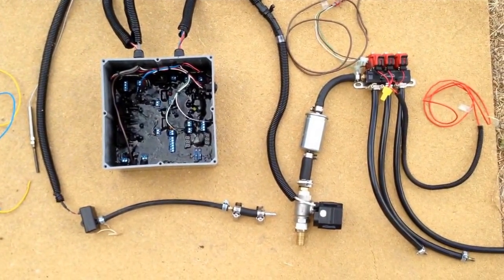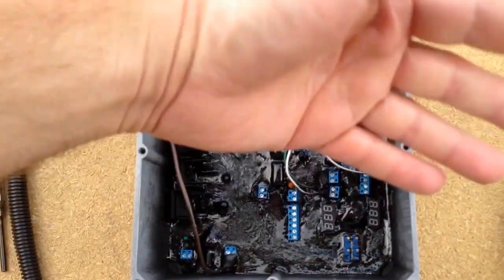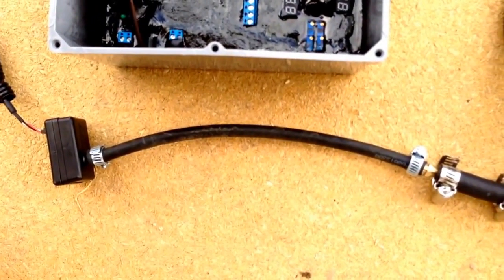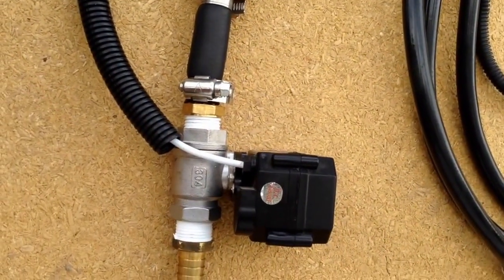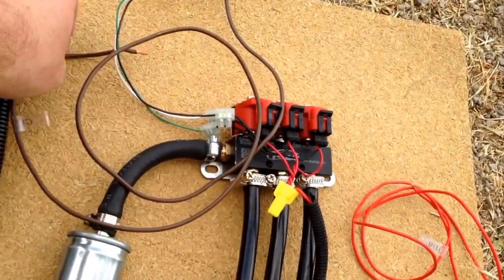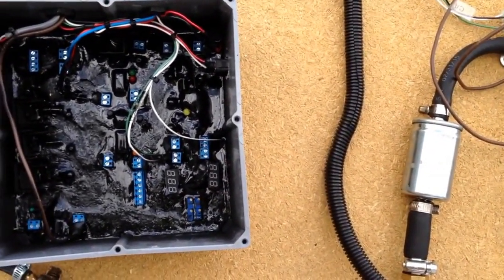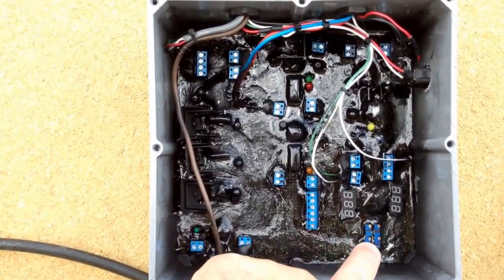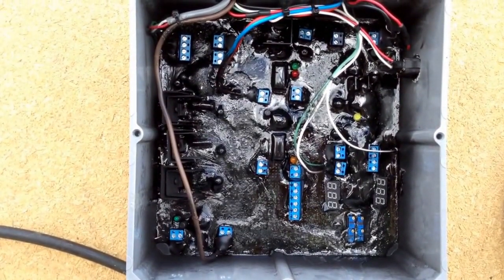Diesel Natural Gas Co-Fuel Conversion System Overview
In this video I explain the components of the conversion system and how it operates